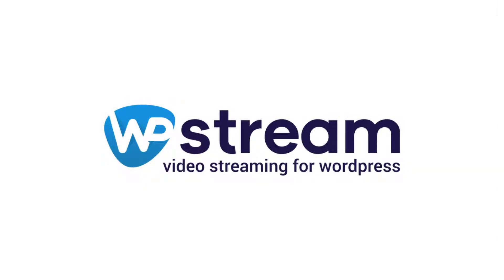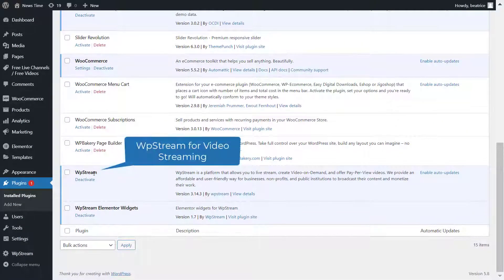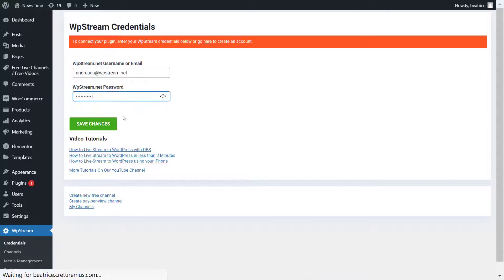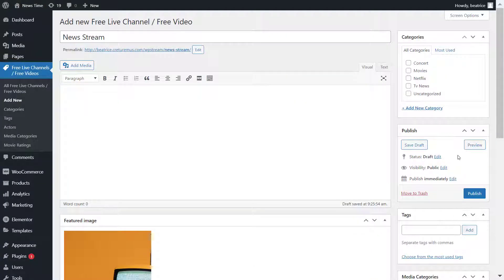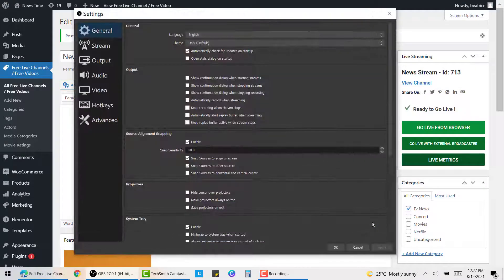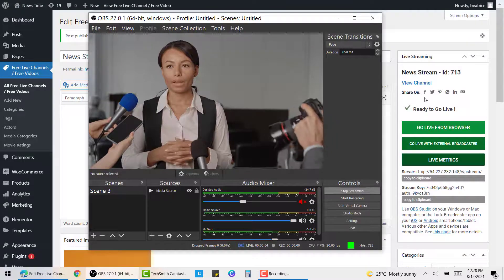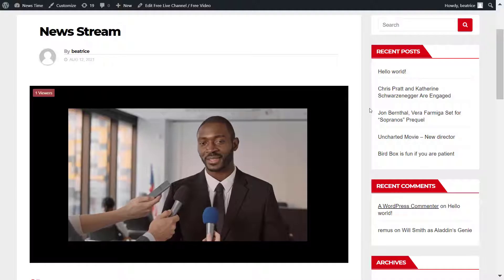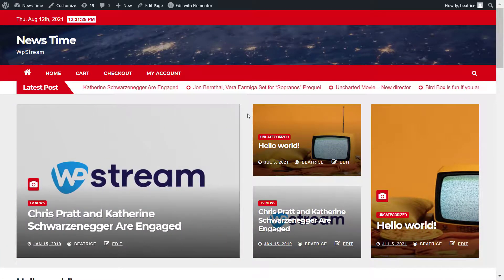How To Create A LIVE TV CHANNEL On Your Website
Whether you are a news agency or have a TV Channel that has been broadcasting on TV, here is your chance to diversify! Everyone is currently streaming online and it would be a shame if you didn't offer your viewers an alternative to TV by streaming on your WordPress website.

With WpStream, you can now broadcast news, tv programs, tv shows, movies, and reality shows on your WordPress website. You can live stream 24/7 with the help of our beta Static RTMP that you can get by following the instructions on in this

Moreover, you can even monetize your content or offer it for free. Your options are subscriptions or Pay-Per-View.

In less than 10 minutes, you can set up your TV Channel on your WordPress website.

Compatible with any broadcaster that supports Custom RTMP including OBS Studio, vMix, Wirecast, StreamYard, Restream, Streamlabs, etc.